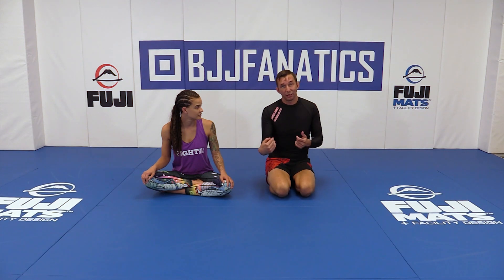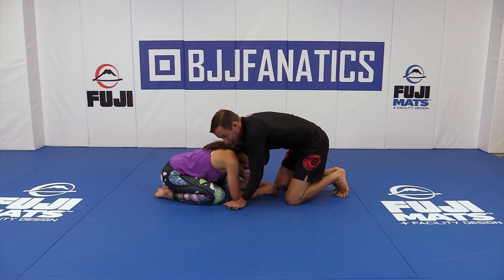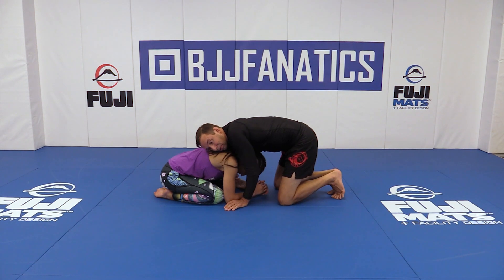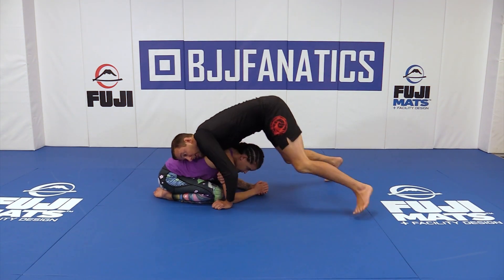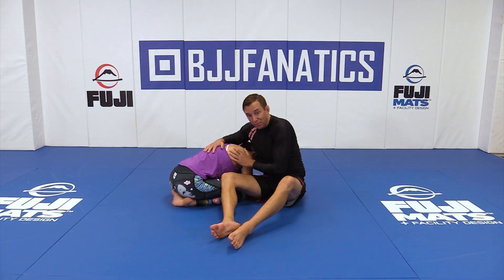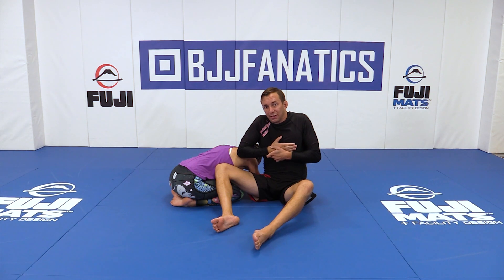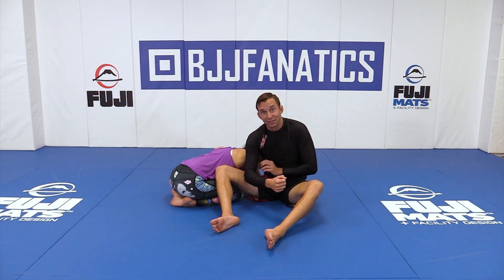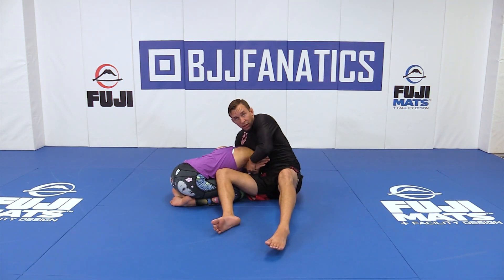Neck And Arm by Josh Janis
NECK AND ARM

Josh Janis is a BJJ black belt instructor based in the Milwaukee area representing Neutral Ground BJJ.  This is an excerpt from THE GUILLOTINE GLOSSARY VOLUME 1 available from BJJFanatics.com.